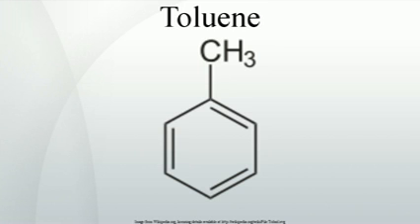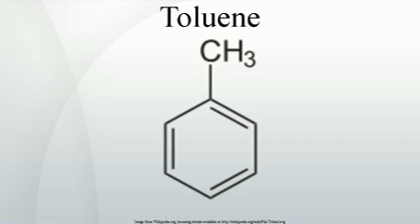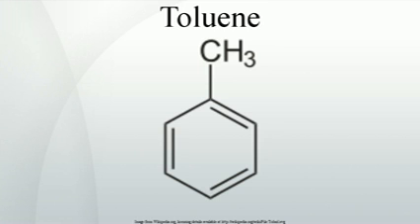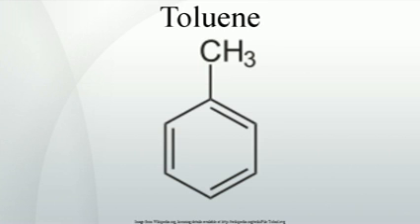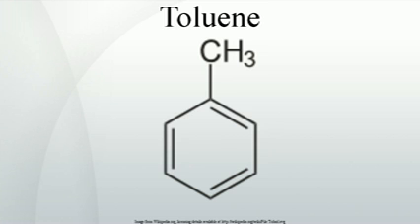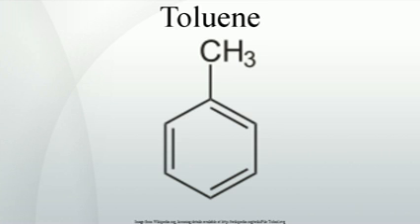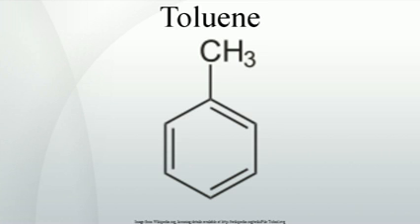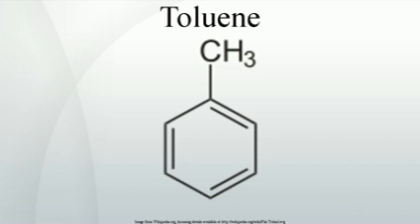Toluene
Toluene /ˈtɒluːiːn/, formerly known as toluol /ˈtɒluːɒl/, is a clear, water-insoluble liquid with the typical smell of paint thinners. It is a mono-substituted benzene derivative, i.e., one in which a single hydrogen atom from a group of six atoms from the benzene molecule has been replaced by a univalent group, in this case CH3. As such, its IUPAC systematic name is methylbenzene.